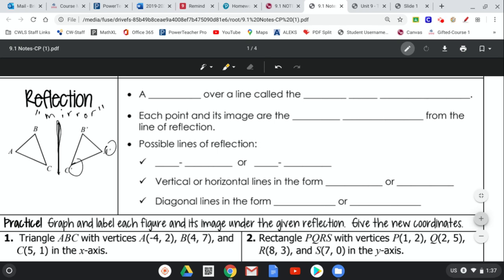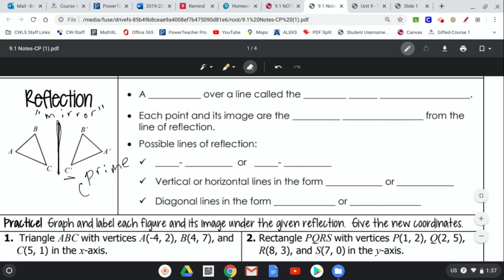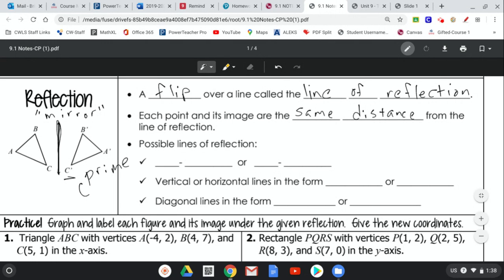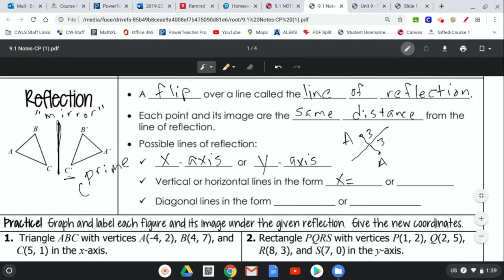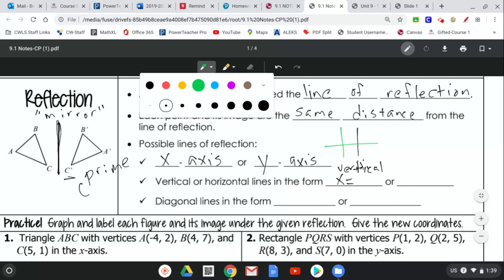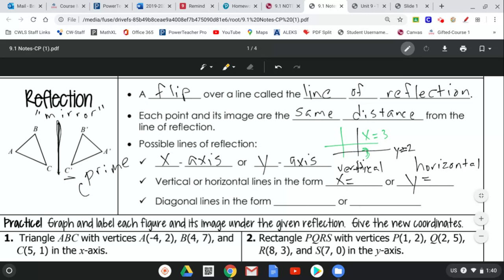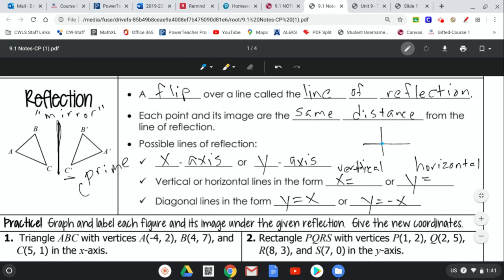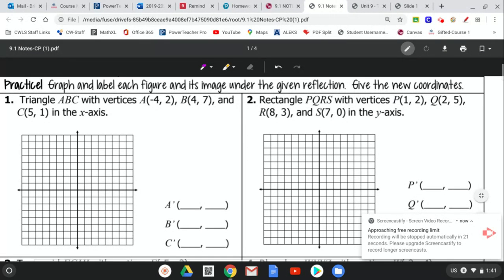9.1 Notes Reflection Vocab-CP